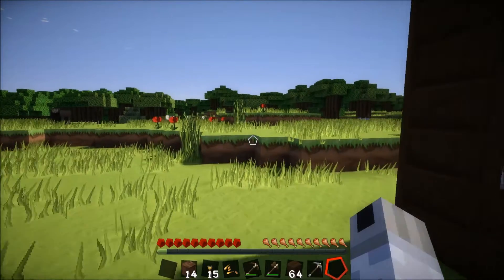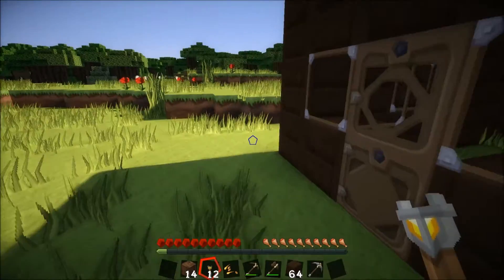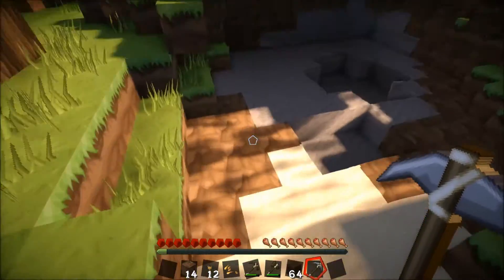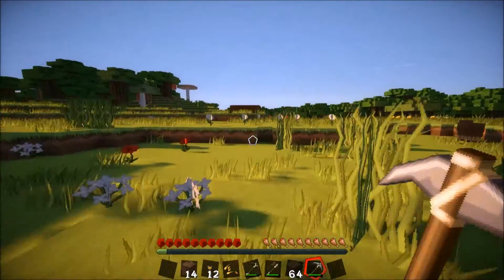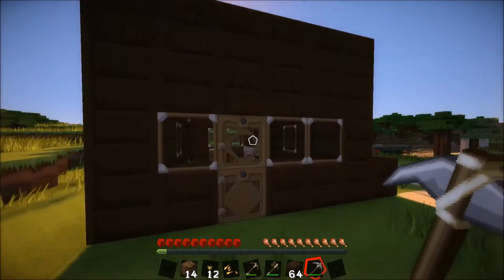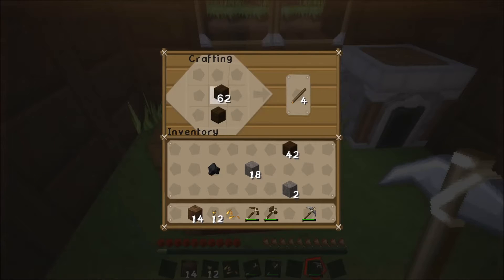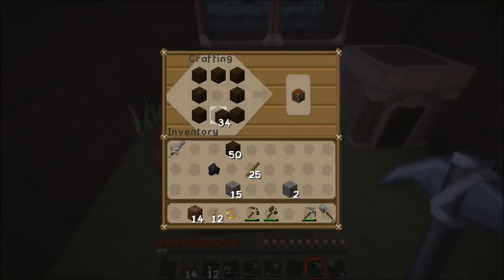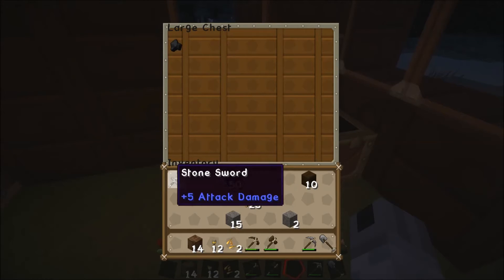Minecraft ASMR EP2 The Wooden Hut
More ASMR
What is ASMR [Copied from google]
"Autonomous sensory meridian response (ASMR) is a neologism for a perceptual phenomenon characterized as a distinct, pleasurable tingling sensation in the head, scalp, back, or peripheral regions of the body in response to visual, auditory, tactile, olfactory, and/or cognitive stimuli."